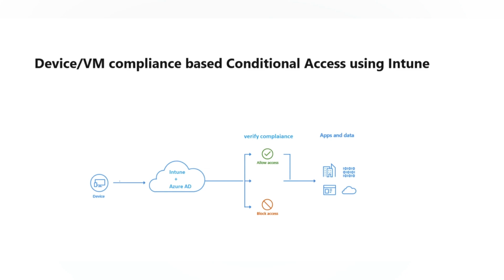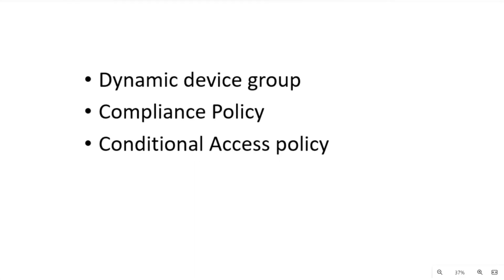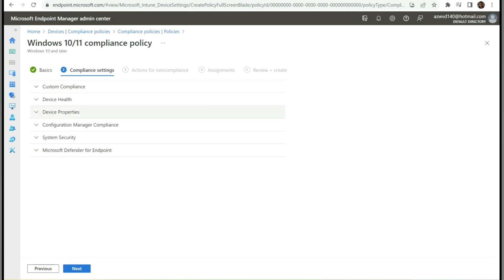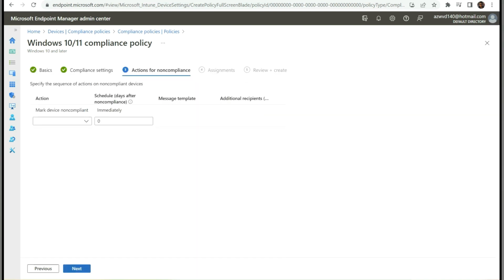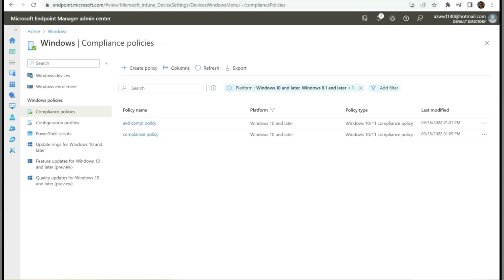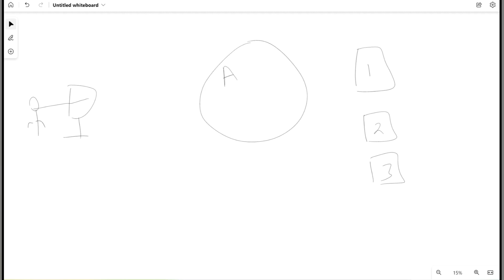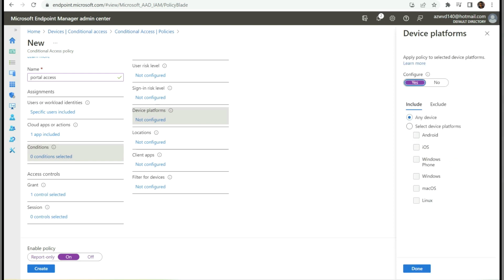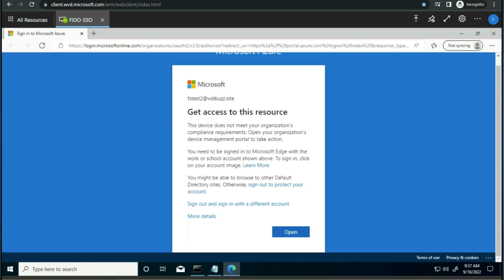Device/AVD session host compliance based Conditional access policy using Intune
0:00 Overview
3:45 Device Dynamic group
7:15 Intune Compliance Policy
17:58 Conditional access policy